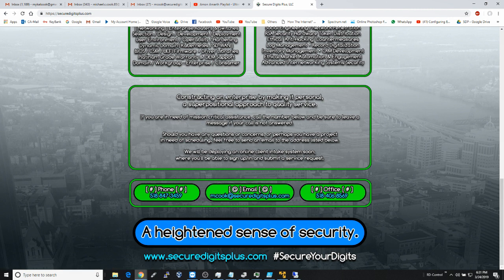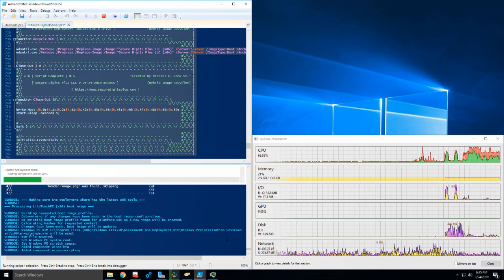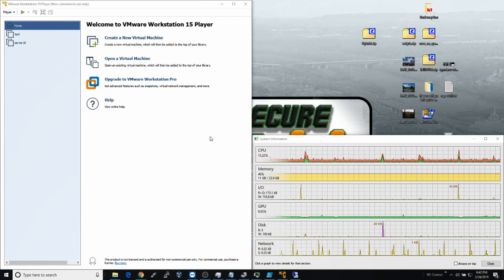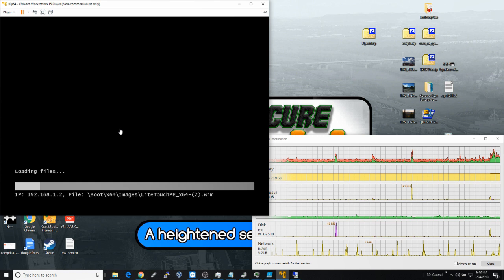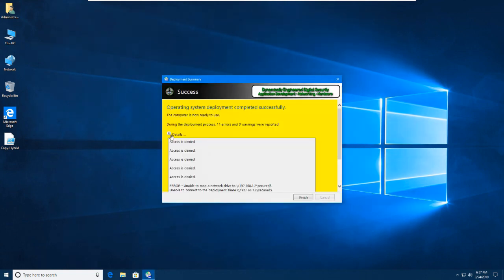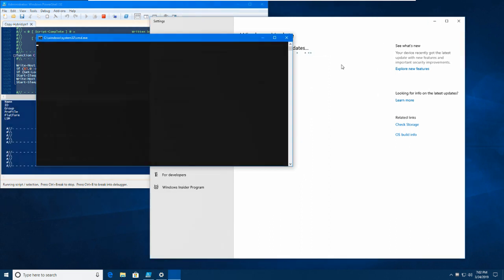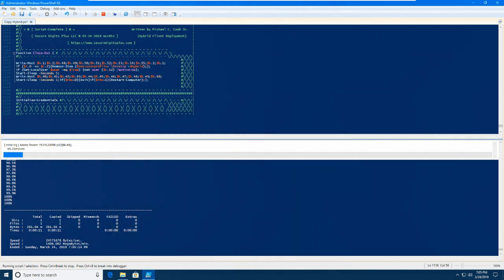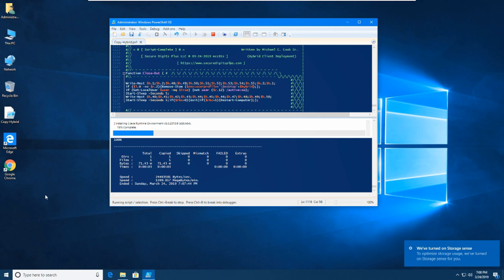20190324_Hybrid(Server+Client) (~30m)[+15m commentary]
Here is an overview and explanation as to the tools I use and have developed in order to deploy the latest, greatest, and most secure version of Windows 10 and a generic applications template. The server build takes about 10 minutes. The client side takes a little less than 20 minutes as it is, and that's even with the slower available bandwidth than I had available in the videos I released back in January.

If this is less entertaining than people would prefer, that's because it's supposed to be educational as well. I provide clear concise answers and explanations as to how and why I have chosen this methodology, and time will tell how far I can refine the principles within this video.